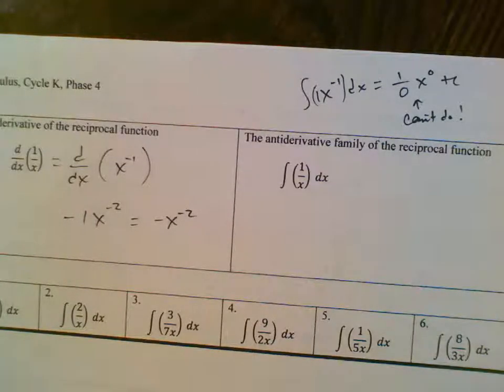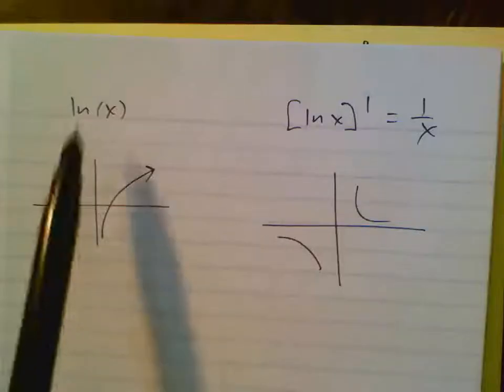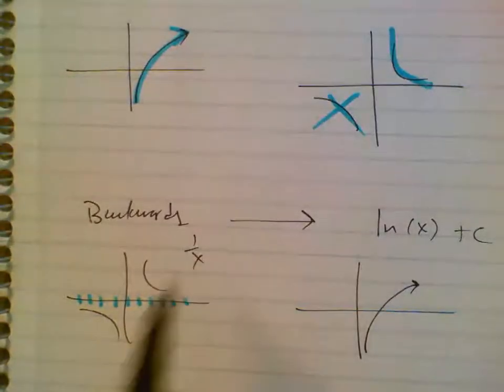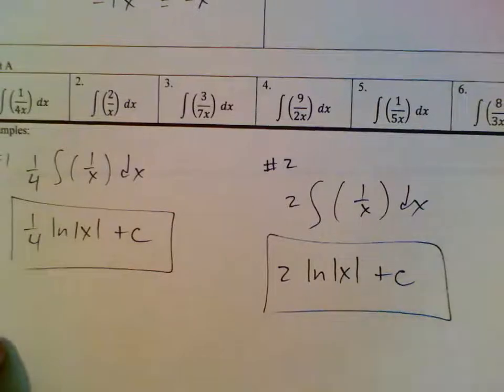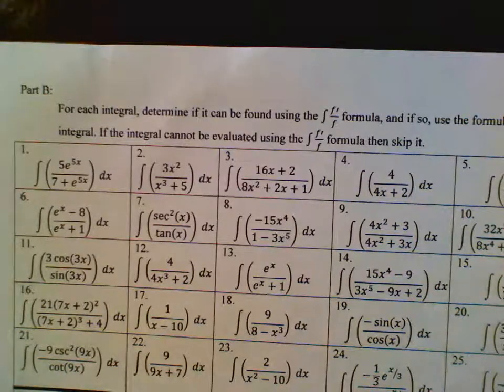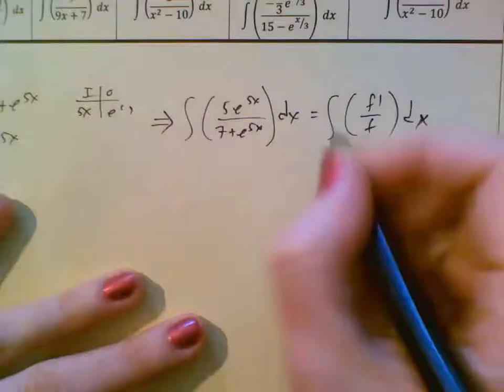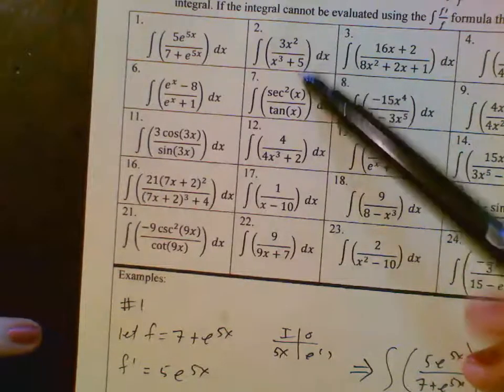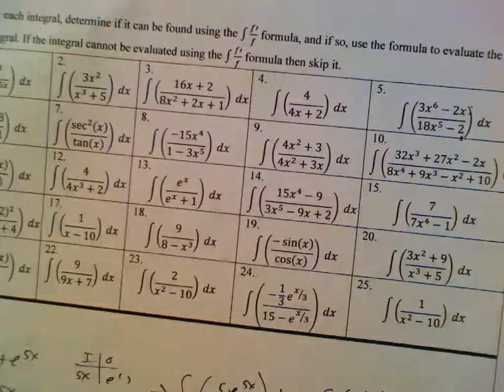AP I- 4